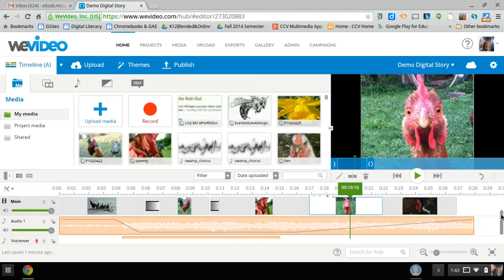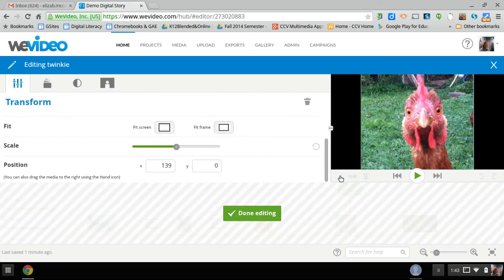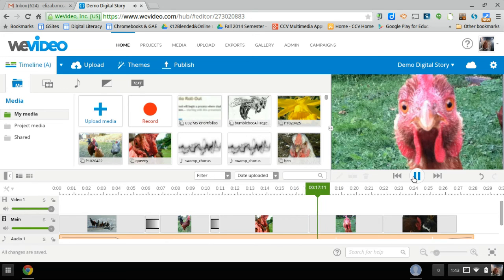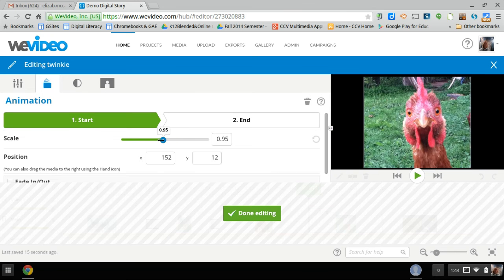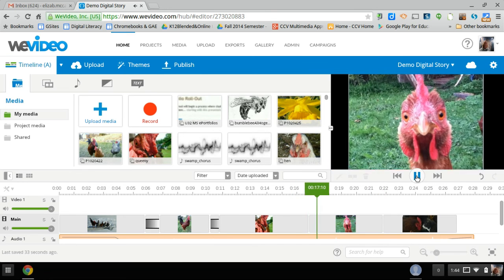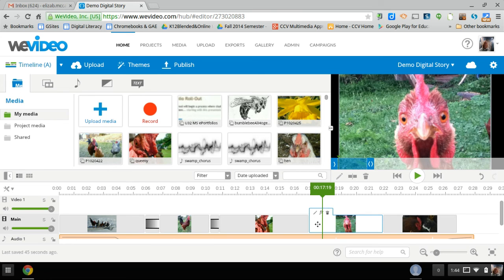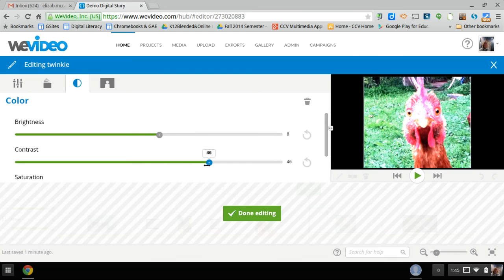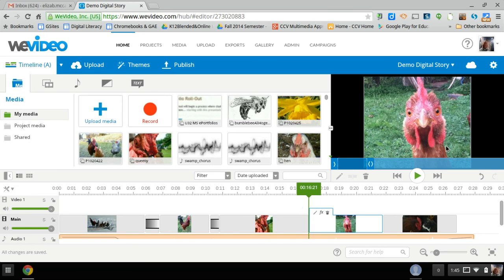WeVideo Ken Burns tip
ccv multimedia apps & tools video tip